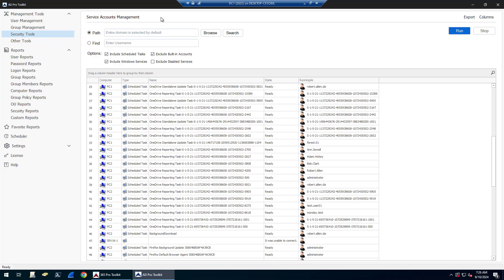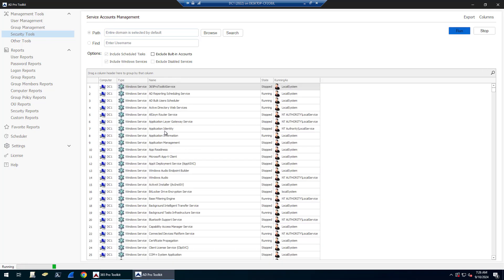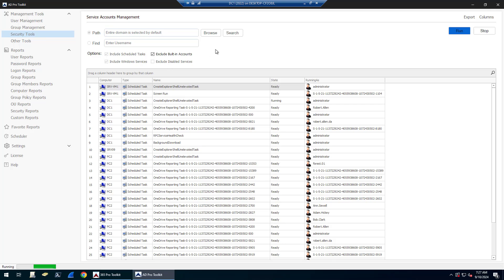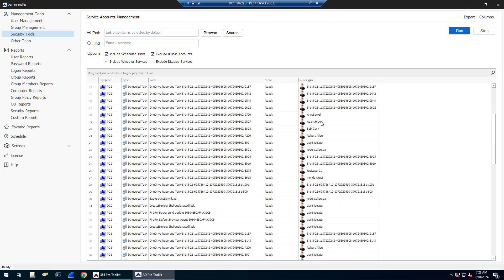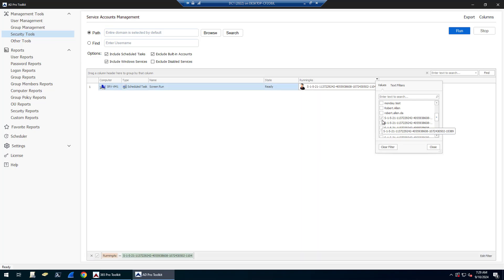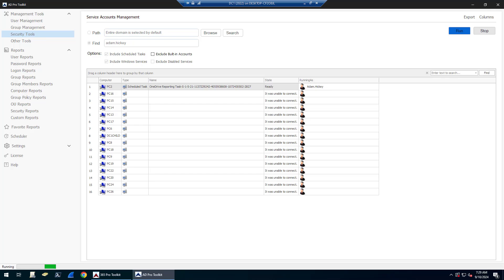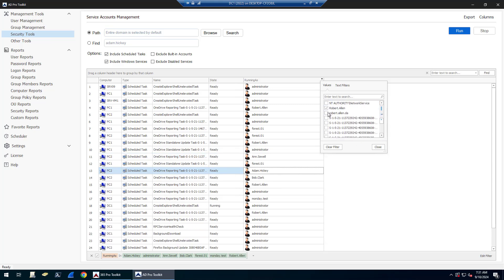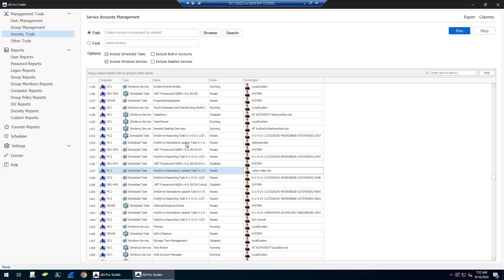Find service accounts in active directory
In this video, I'll show you how to find where Active Directory service accounts are being used. User based service accounts are domain accounts that are configured to run a windows service or scheduled tasks.

If not properly documented it can be very difficult to know where service accounts are being used. I'll show you how to easily find these user based service accounts with the AD Pro Toolkit and PowerShell.

Requirements:
WMI needs to be allowed inbound on the target computers.